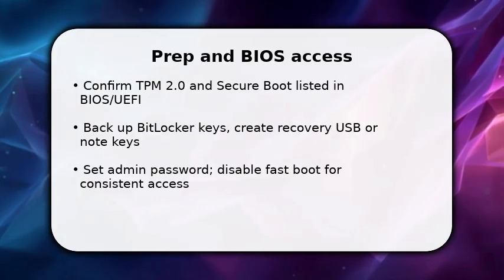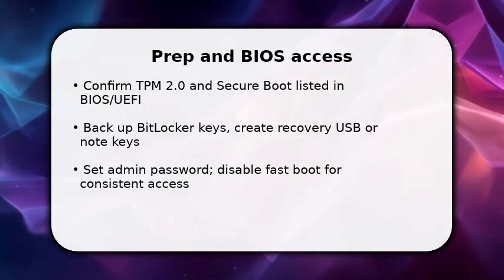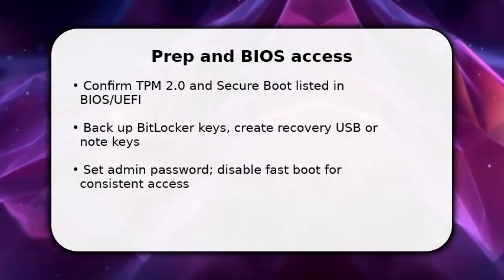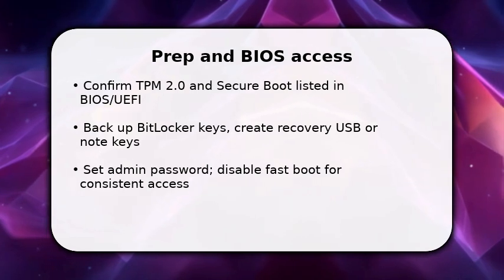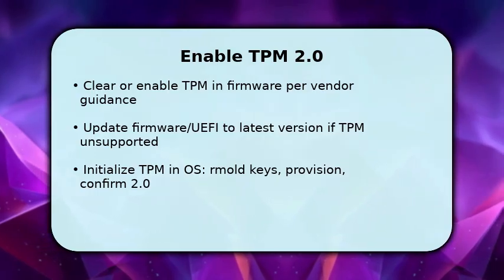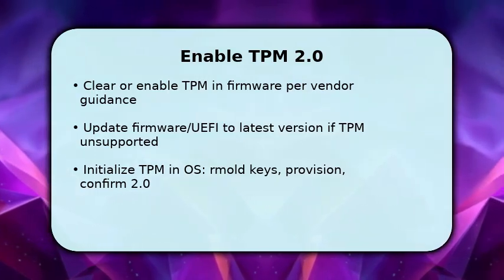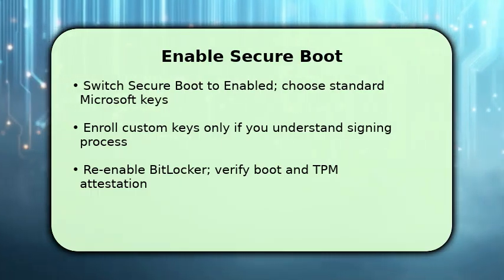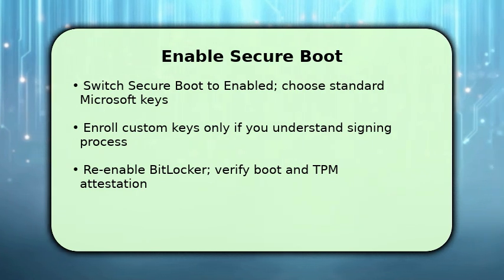How to Fix Secure Boot and Tpm 2.0 (updated)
How to Fix Secure Boot and Tpm 2.0 (updated) | 🔒 Surfshark VPN Deal — Stay private and secure. $1.99/mo + 3 Months Free ▸

Dive into the latest techniques for fixing Secure Boot and implementing TPM 2.0 with our comprehensive guide, updated to reflect current industry standards.